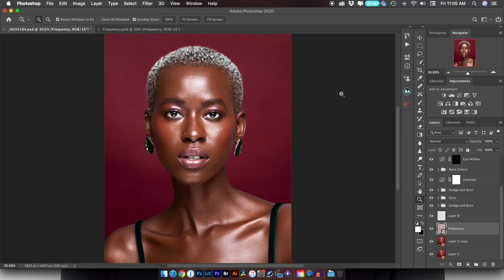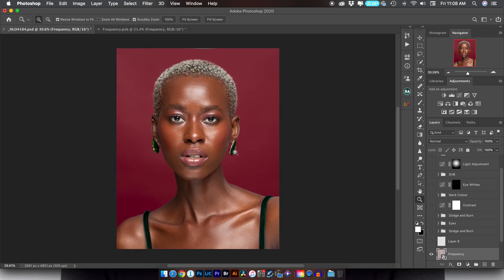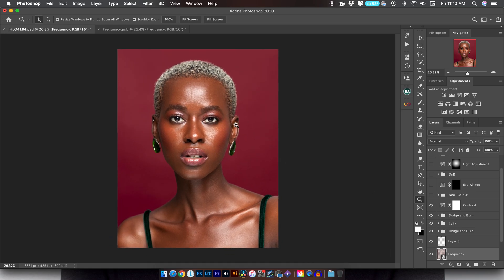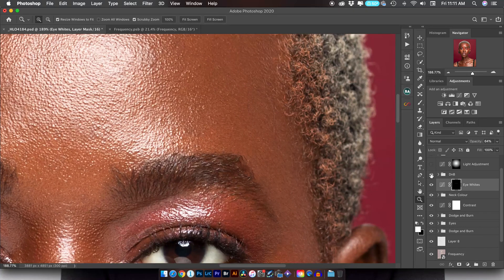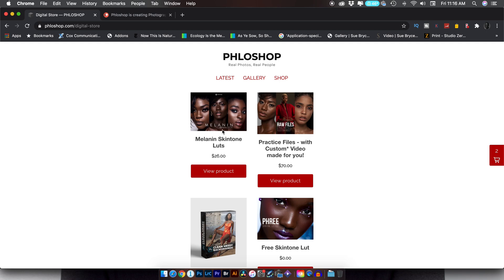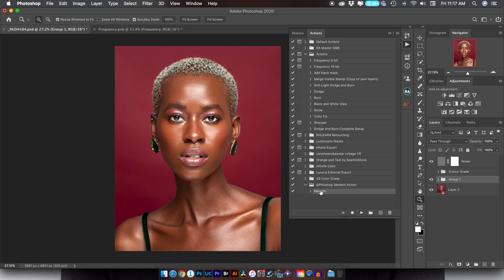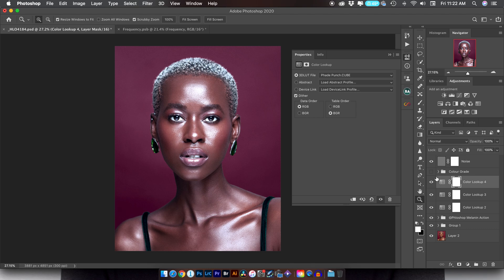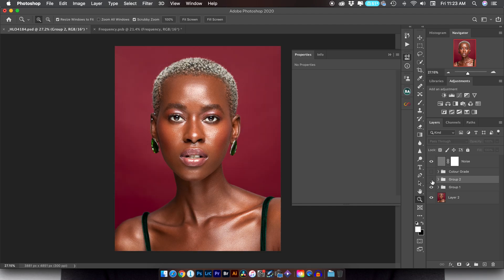GET AMAZING DARK / MELANIN SKIN TONES with ONE CLICK in Photoshop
In today's video i'll be showing you how I get that amazing melanin skin tone using my free action and my melanin skin tone luts. I'll also show you how you can adjust the layer opacities and customize the look and feel to your own images.